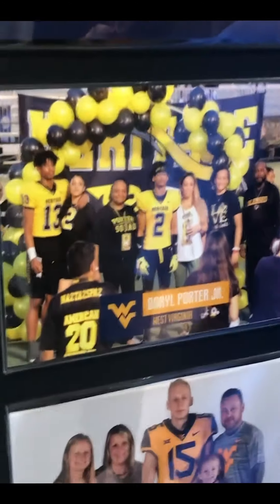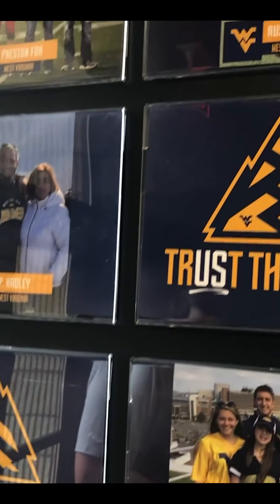Milan Puskar Center Tour - Family Wall